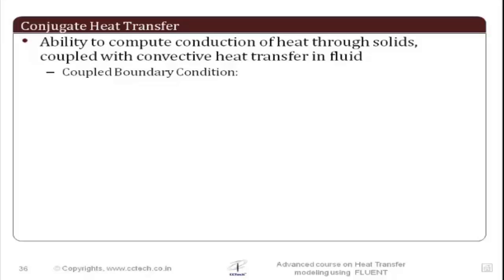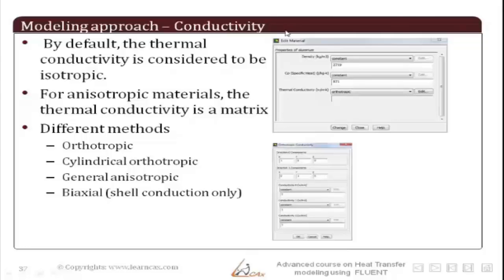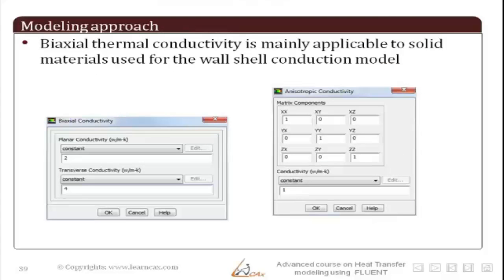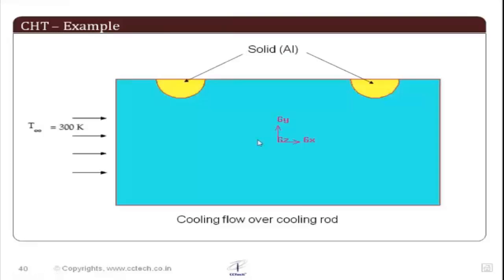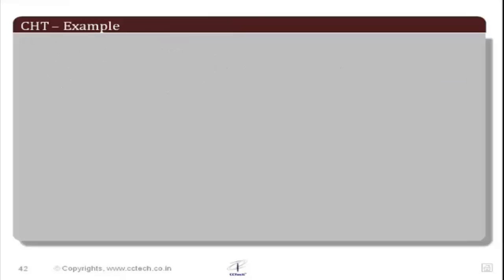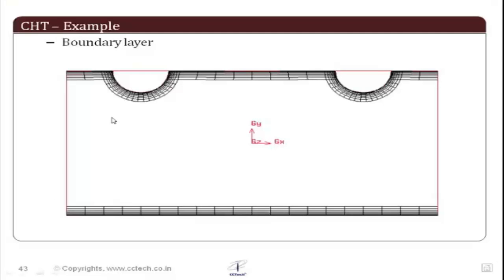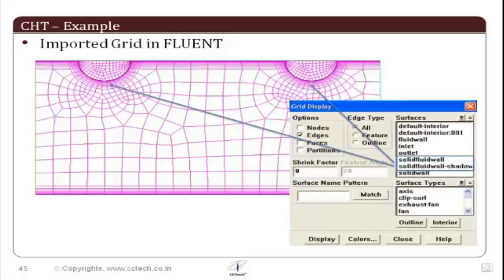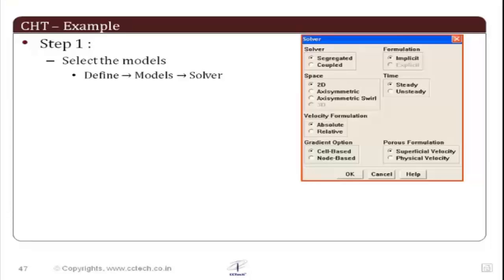EHF CF RT TPI 5